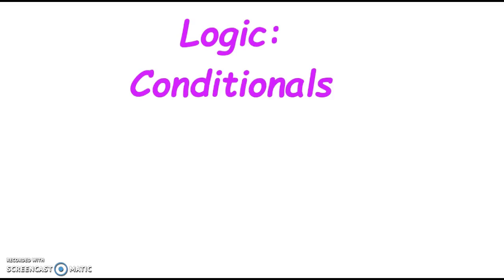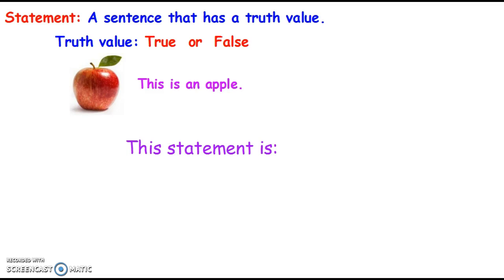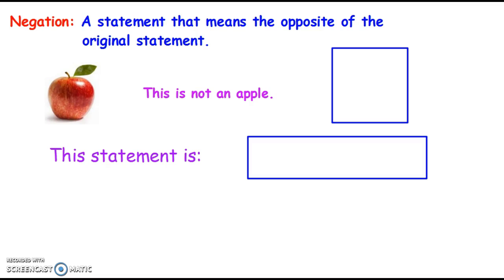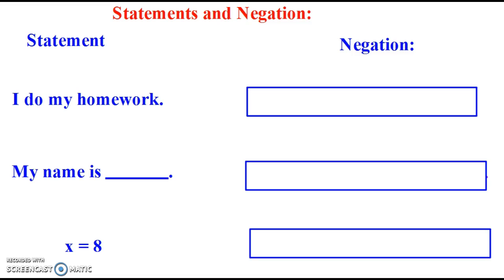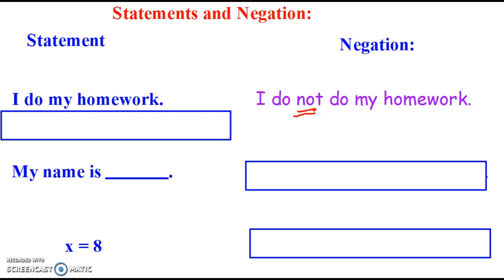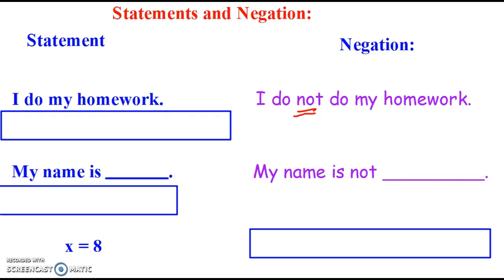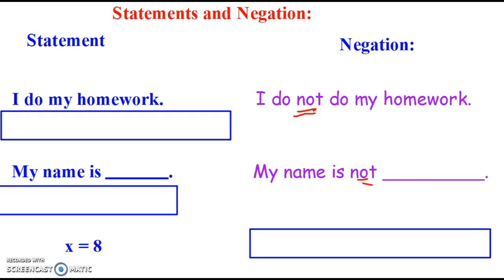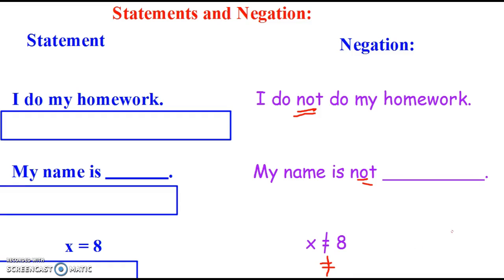U4_002_LU: Conditionals, Part 1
Logic Unit: Statements/Conditionals/Converse